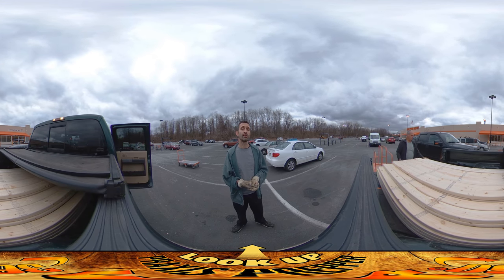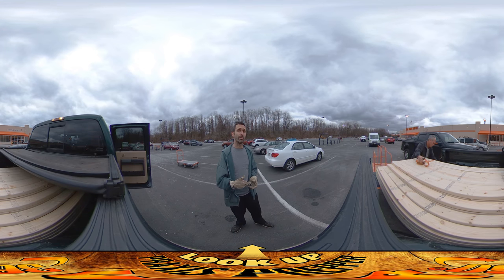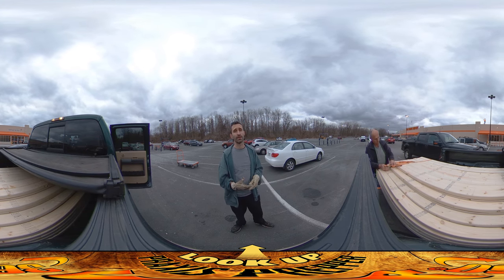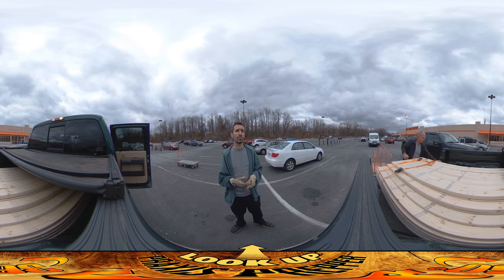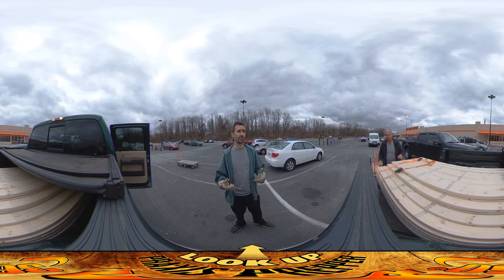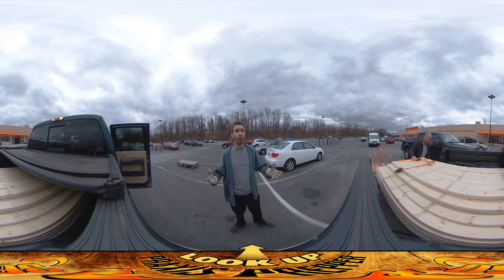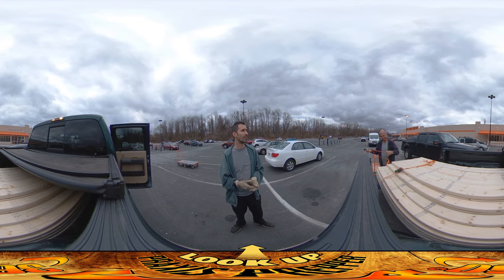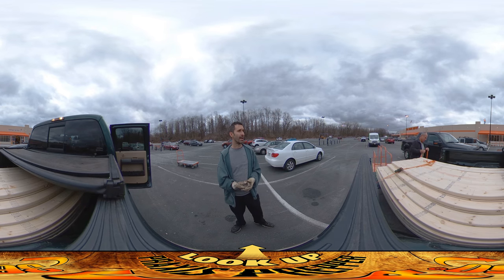Homestead Building - HOME DEPOT Disaster, Home Depot Screws Me BIG